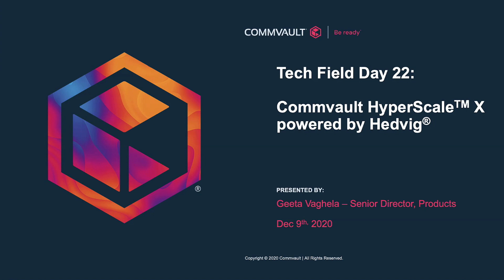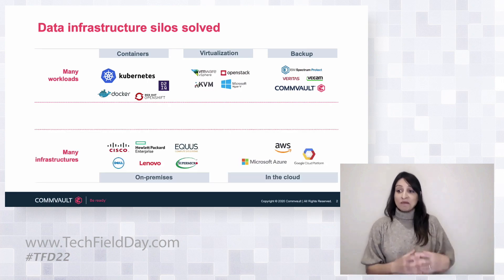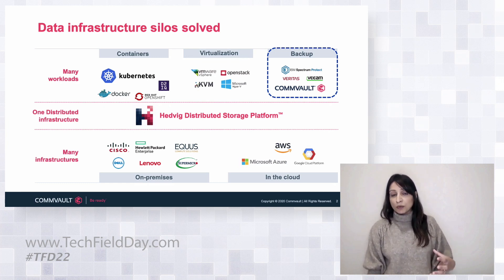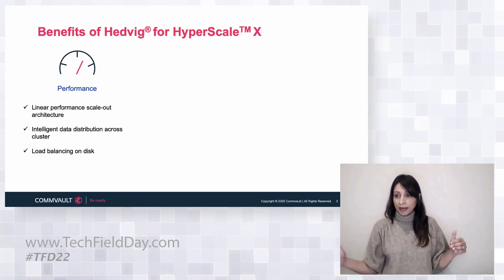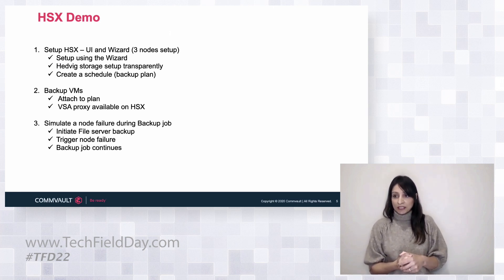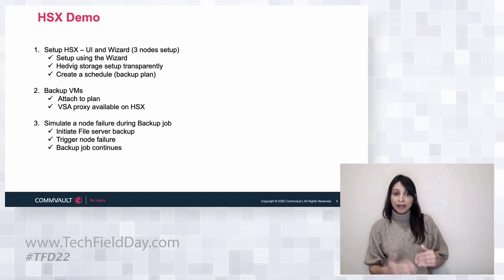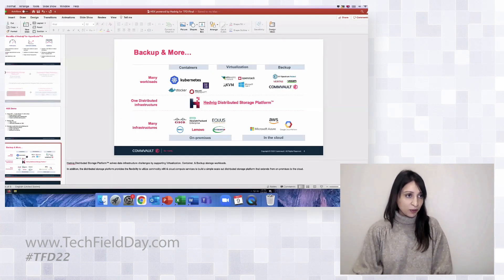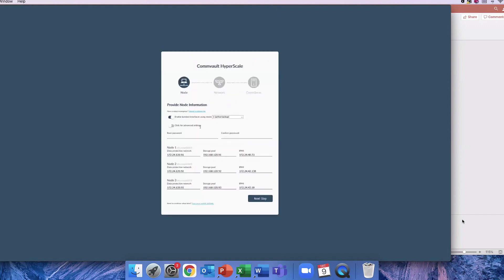Commvault HyperScale X Powered by Hedvig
Geeta Vaghela, Senior Director, Products, presents Commvault HyperScale X powered by Hedvig. Data is siloed in infrastructure silos, and Hedvig for HyperScale X is designed to solve this with performance, scalability, and resilience. Vaghela then demonstrates the HSX product, backing up a virtual machine and simulating a node failure.

Recorded as part of Tech Field Day 22 on December 9, 2020. for more information.